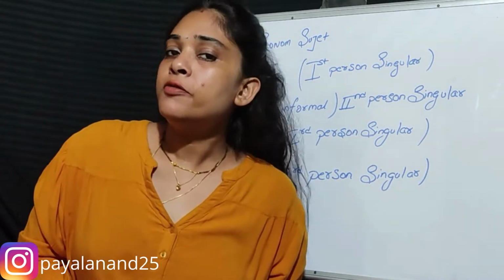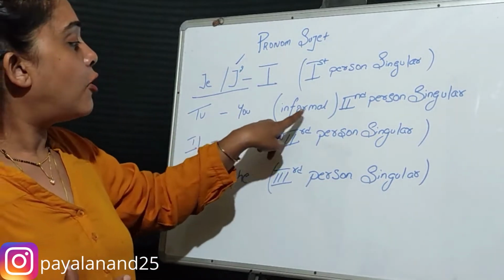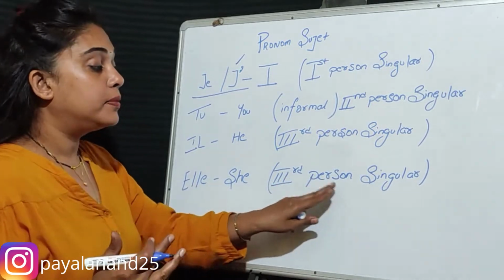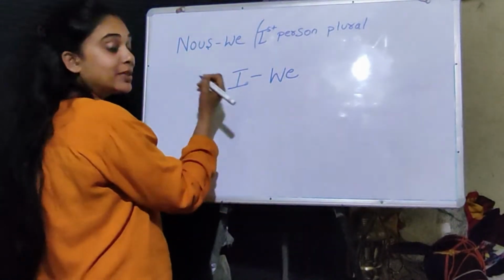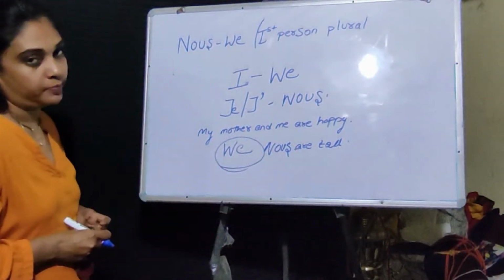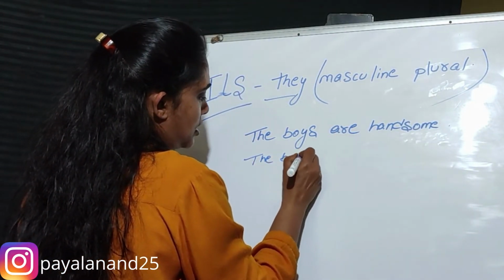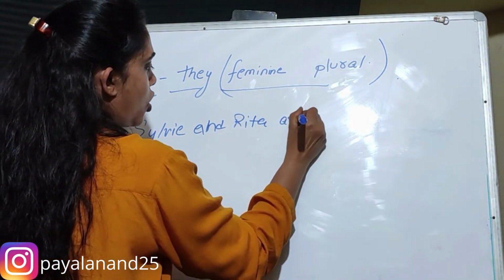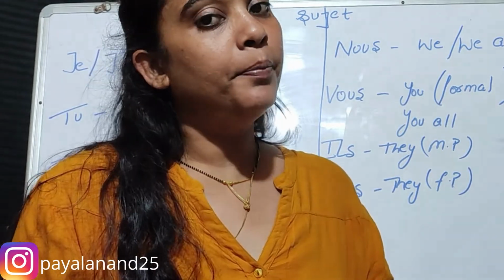Learn French | French for beginners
Hi I am Payal Anand, I make simple video to learn french grammar in a easy way.
I put videos for TEF expression ecrite, TEF expression orale.

The videos are about the french grammar.
The videos are about how to prepare for the TEF/DELF/TCF.

I make videos for TEF expression ecrite, TEF expression orale.

Please connect on whats app @ 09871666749